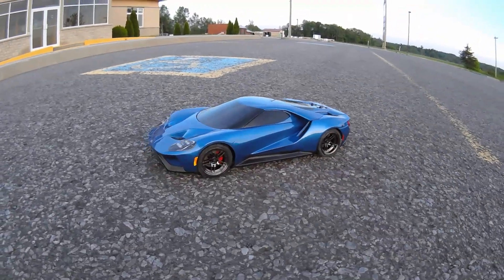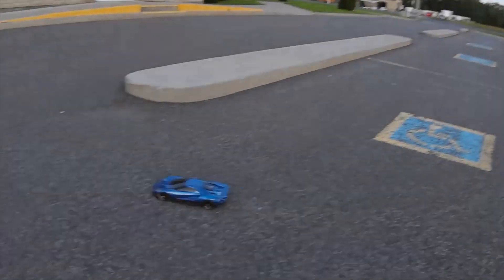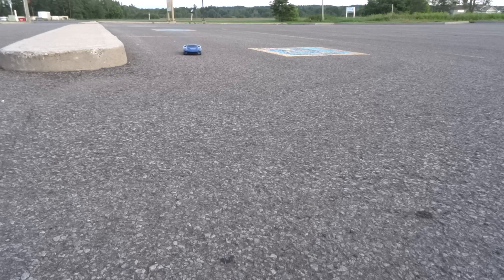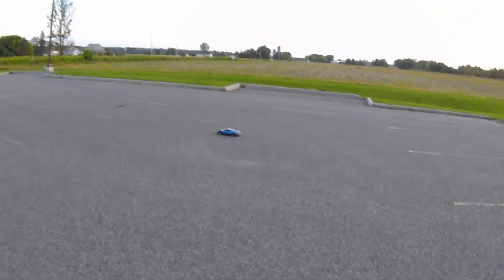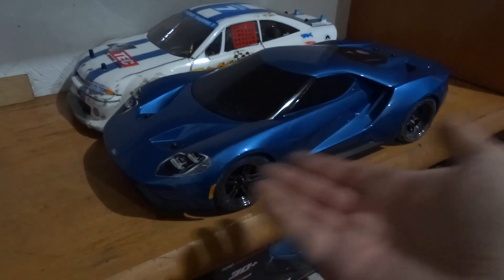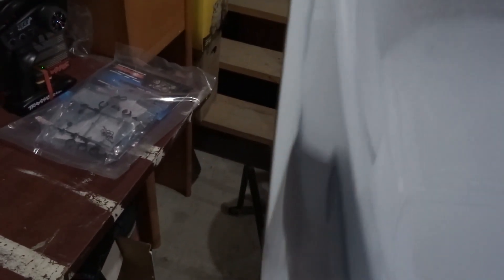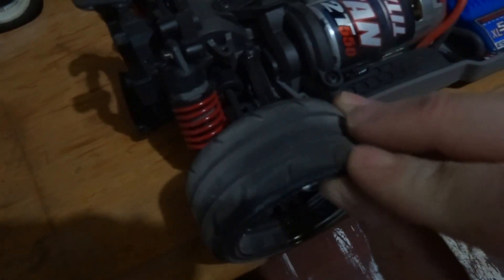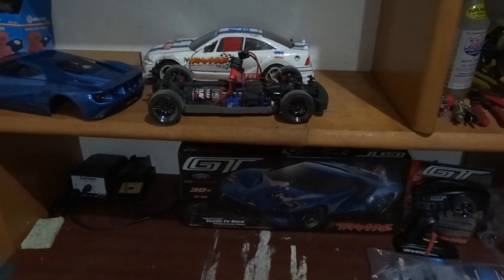Traxxas 4-TEC 2.0 Ford GT First Drive Stock Setup Performance - Netcruzer RC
Netcruzer RC - Driving this car brings back memories of when my old 1998 4TEC was brand new.  This car is quick and drifty and nimble. Box stock performance of the 2017 Traxxas 4-TEC 2.0 Ford GT on 2S LiPo.  Want one? USA CANADA